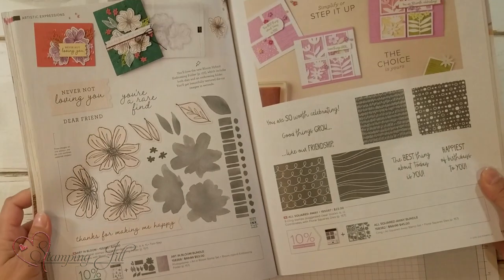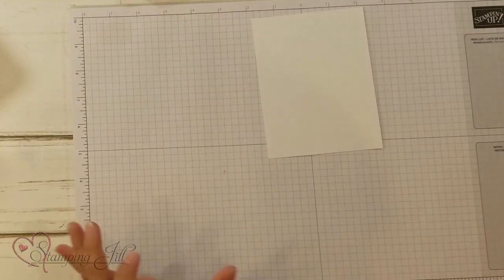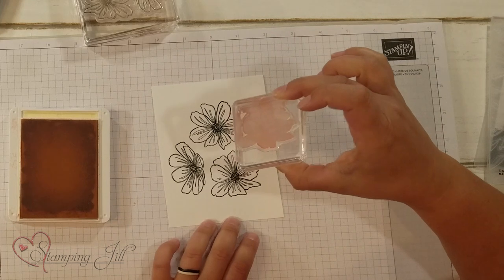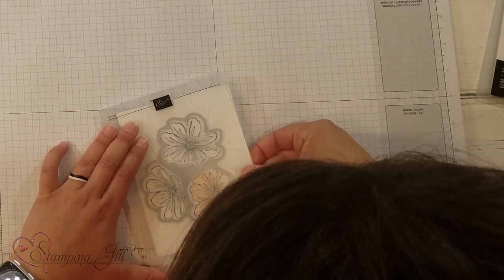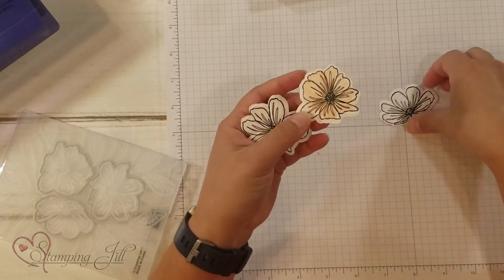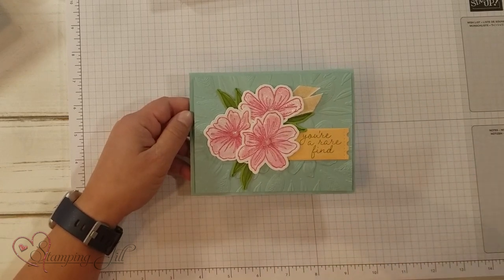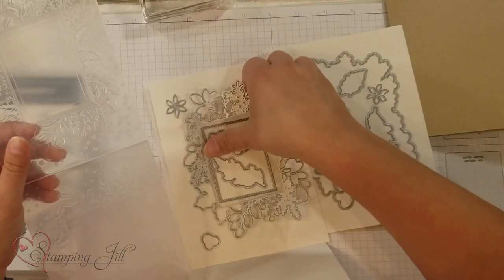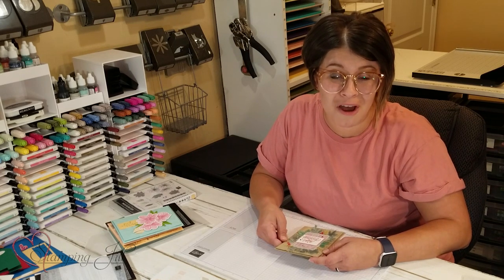Stamping Jill - Art In Bloom Bundle Card Ideas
Stampin' Up! Demonstrator Aubrey demonstrates the beautiful Art Im Bloom Bundle. This bundle is a unique bundle because it has dies and an embossing folder coordinating with it. It's a hybrid embossing fold set. Check out how neat these products work with each other.